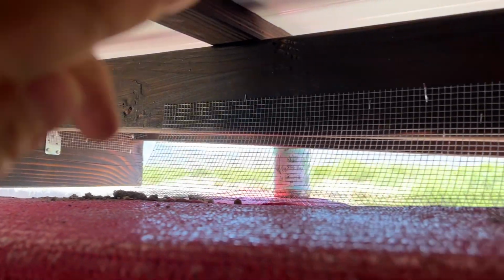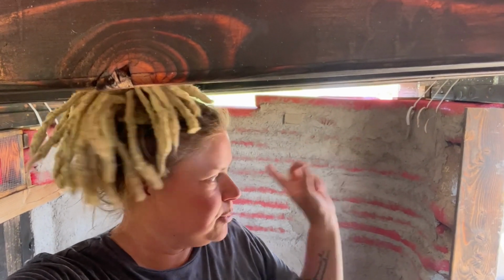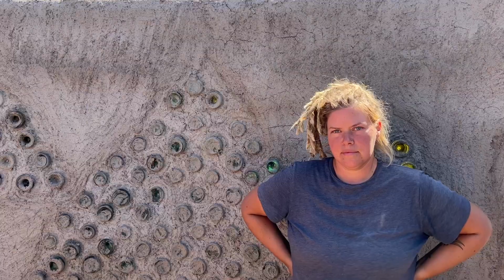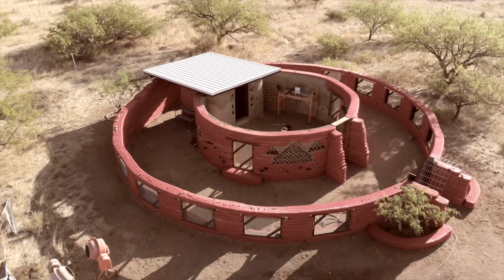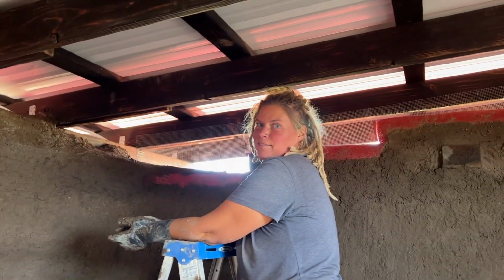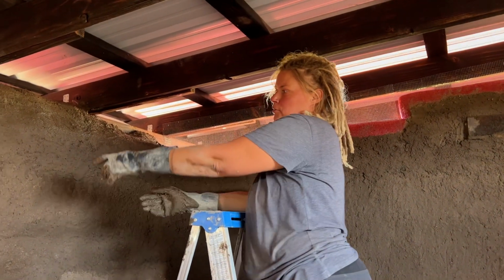Do We Have a Productive Day? Fingers Crossed! (Chicken Garden Day 121)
Today we take some time to finish venting the sides and back of the chicken coop near the newly installed roof, and then continue plastering the inside of the coop.